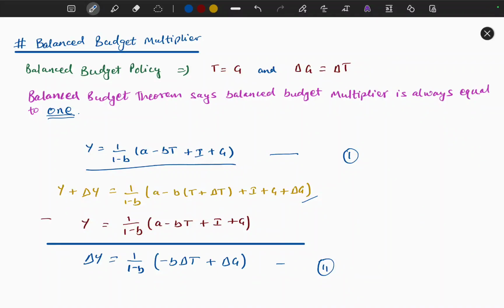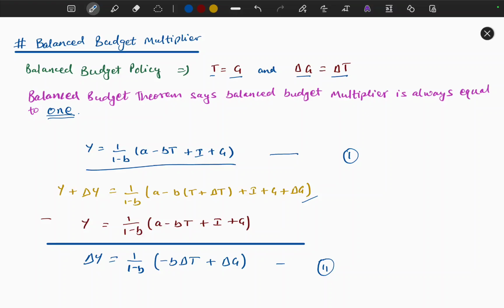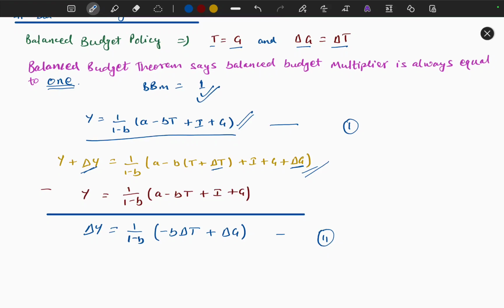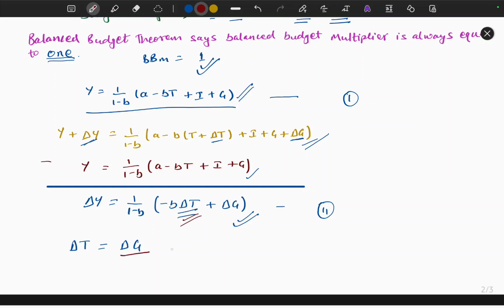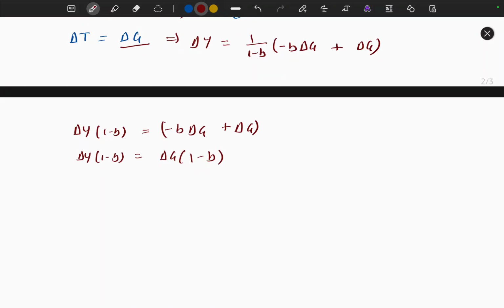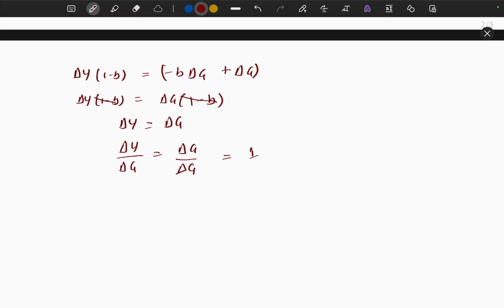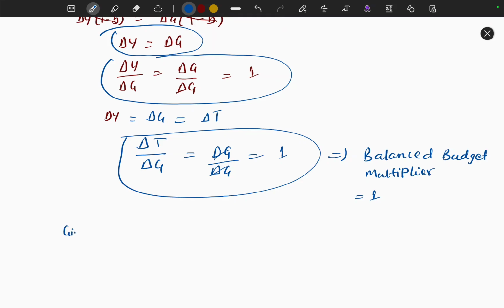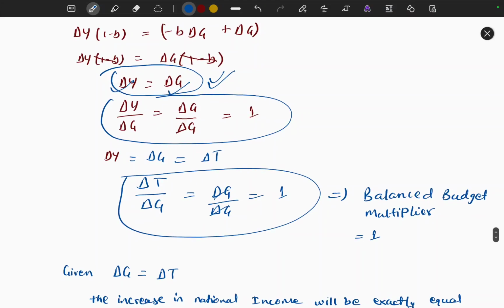Balanced Budget Multilplier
In continuation: Balanced Budget Multiplier